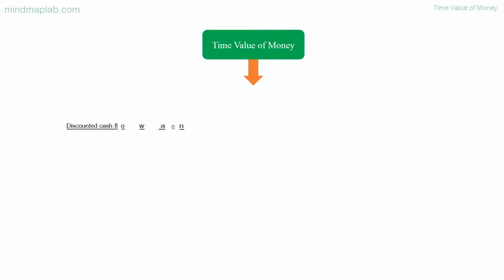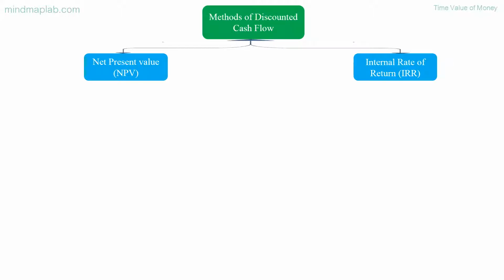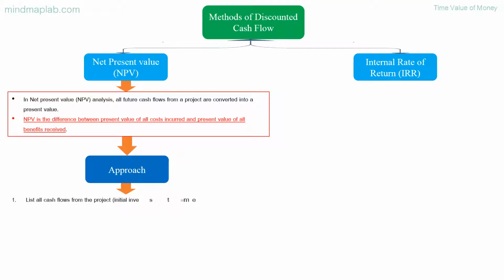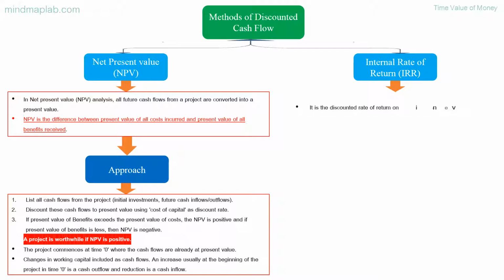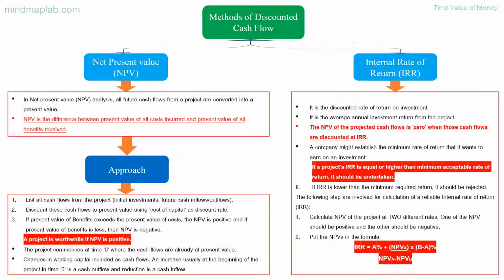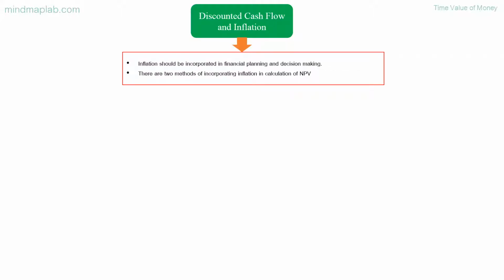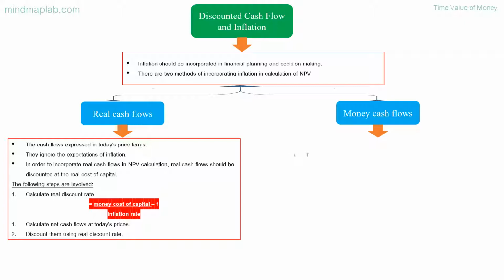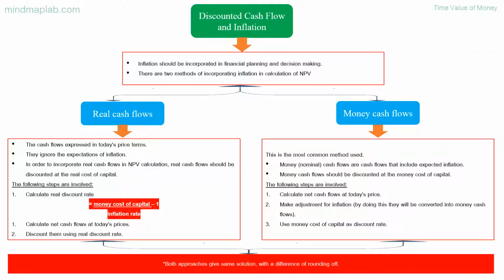Time Value of Money (Introduction) | Financial Management (FM) | For ACCA CA B.COM/M.COM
presents the most simplified video of Timevalueofmoney you have ever watched.

The mindmaplab is an educational platform where you can get the summarized/simplified form ( covering all the areas ) of lengthy and complex subjects/chapters which otherwise most of us finds difficult to absorb at the first sight.

Everything you read on mindmaplab was written by someone who wanted to help someone else.

About this video:

Discounted cash flow analysis
• It is a technique for evaluating the proposed investments to decide whether they are financially worth while.
• The expected future cash flows (inflows/outflows) from the investment are all converted to a present value by discounting them at the cost of capital 'r‘
• Taking into account the concept of relevant cost.
• It is usually assumed that cash flow early during a year should be treated as a cash flow as at the end of the previous year.
Present value Formulas are used.
Methods of Discounted Cash Flow
• In Net present value (NPV) analysis, all future cash flows from a project are converted into a present value.
• NPV is the difference between present value of all costs incurred and present value of all benefits received.
1. List all cash flows from the project (initial investments, future cash inflows/outflows).
2. Discount these cash flows to present value using 'cost of capital' as discount rate.
3. If present value of Benefits exceeds the present value of costs, the NPV is positive and if present value of benefits is less, then NPV is negative.
• A project is worthwhile if NPV is positive.
• The project commences at time '0' where the cash flows are already at present value.
• Changes in working capital included as cash flows. An increase usually at the beginning of the project in time '0' is a cash outflow and reduction is a cash inflow.
• It is the discounted rate of return on investment.
• It is the average annual investment return from the project.
• The NPV of the projected cash flows is 'zero' when those cash flows are discounted at IRR.
• A company might establish the minimum rate of return that it wants to earn on an investment:
I. If a project's IRR is equal or higher than minimum acceptable rate of return, it should be undertaken.
II. If IRR is lower than the minimum required return, it should be rejected.
The following step are involved for calculation of a reliable Internal rate of return (IRR):
1. Calculate NPV of the project at TWO different rates. One of the NPV should be positive and the other should be negative.
2. Put the NPVs in the formula:
IRR = A% + (NPVA) x (B-A)%
NPVA-NPVB
Discounted Cash Flow and Inflation
• Inflation should be incorporated in financial planning and decision making.
• There are two methods of incorporating inflation in calculation of NPV
Real cash flows
• The cash flows expressed in today's price terms.
• They ignore the expectations of inflation.
• In order to incorporate real cash flows in NPV calculation, real cash flows should be discounted at the real cost of capital.
The following steps are involved:
1. Calculate real discount rate
= money cost of capital – 1
inflation rate
1. Calculate net cash flows at today's prices.
2. Discount them using real discount rate.
Money cash flows
This is the most common method used.
• Money (nominal) cash flows are cash flows that include expected inflation.
• Money cash flows should be discounted at the money cost of capital.
1. Calculate net cash flows at today's price.
2. Make adjustment for inflation (by doing this they will be converted into money cash flows).
3. Use money cost of capital as discount rate.
*Both approaches give same solution, with a difference of rounding off.